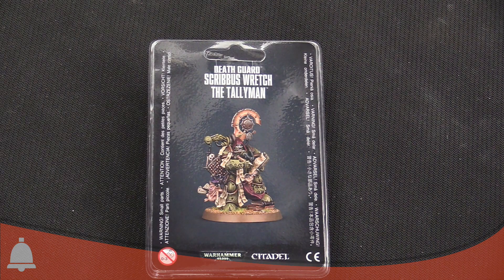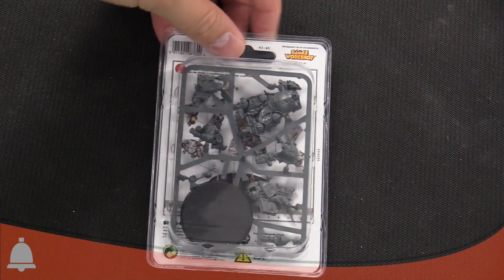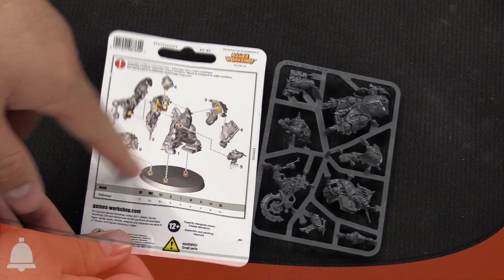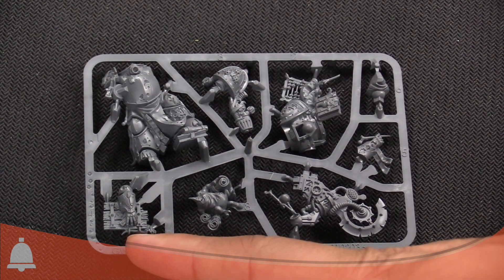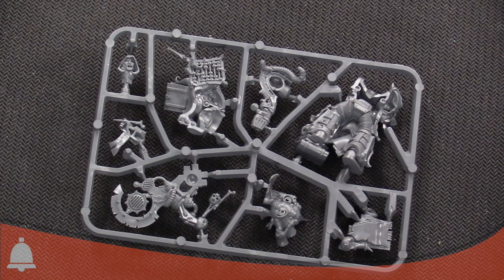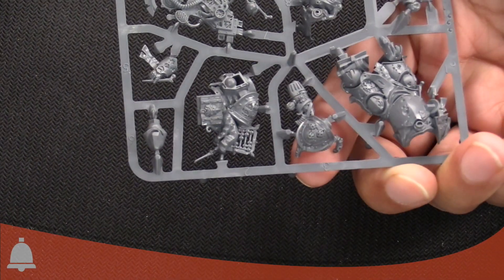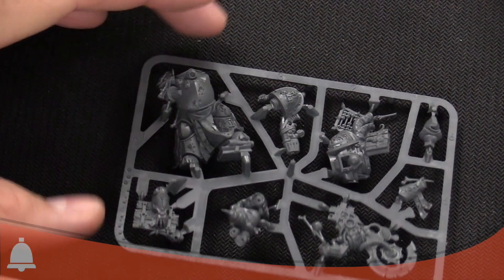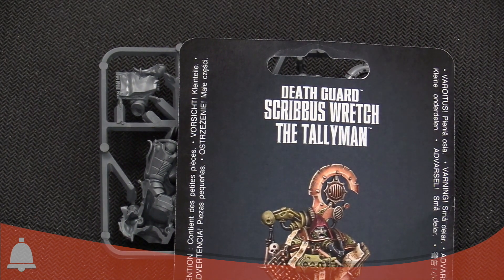BoLS Unboxing | The Tallyman | Warhammer 40,000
The BoLS Crew unboxes the mysterious Tallyman from the Death Guard releases by Games Workshop for Warhammer 40,000!

Host: AdamHarry
Co-Host: Jay Arr
Sound FX: Temple Bell | Mike Koenig